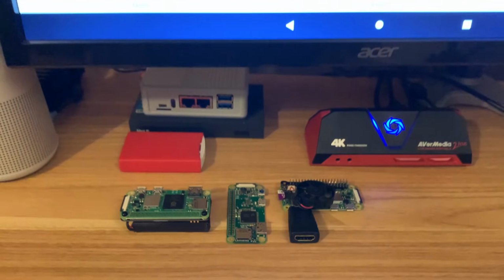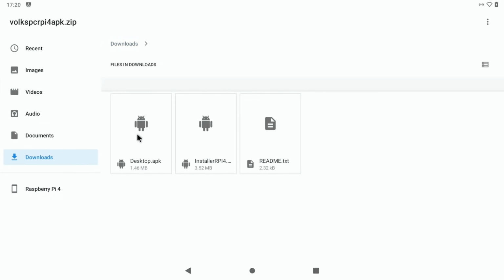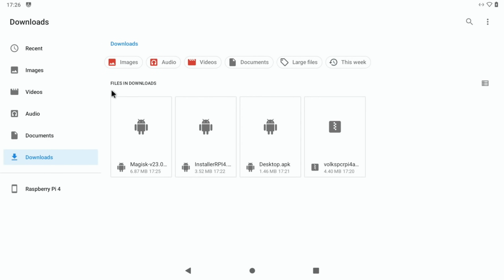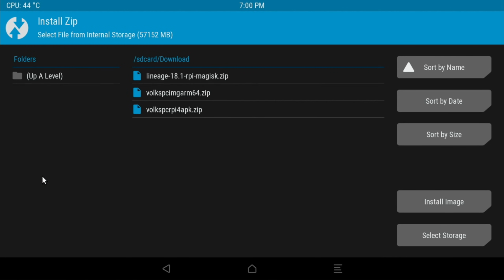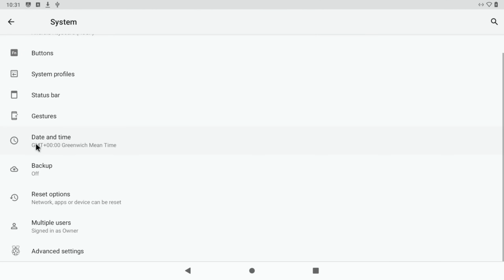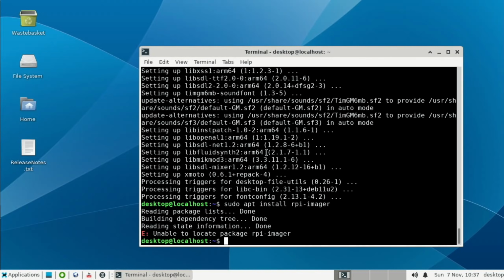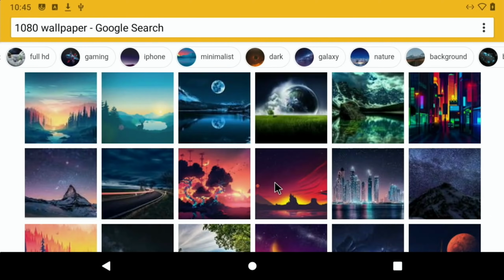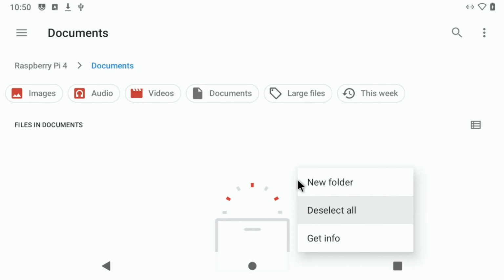VolksPC. How to install full Linux on most Android devices.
Raspberry Pi 4 shown. Similar process for most Android phones, tablets and Android TV devices.

The bit that’s different is the process to root your device. My Samsung Galaxy S8 is not so straightforward to root as it has a different cpu in the uk. Some comments have said it can’t be rooted. I’ll keep looking.

You need this video first to setup Lineage OS 11?
I used lineage-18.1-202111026 Pi 4 image downloaded from konstakang.

Raspberry Pi 4 8GB running Android 11 with Debian Samsung Bar 64gb

Samsung bar 64GB usb stick
Pi sugar pro 2

Original Pi zero
Samsung Evo 32GB micro sd
Silicon power elite micro sd 32GB

UK Links
64GB flash drive

MeLE Fanless Mini PC
Mscien power adapter
Pi Zero 2w
Original Pi Zero
Ugreen sata usb
WD mycloud NAS drive
Pico starter kit
Stand offs set Raspberry Pi
SSD Kingdian Microphone
Full size hdmi board
With case
Avermedia GC513
Deyard 115 in 1 Precision Screwdriver Set